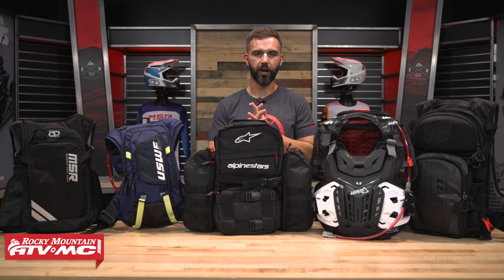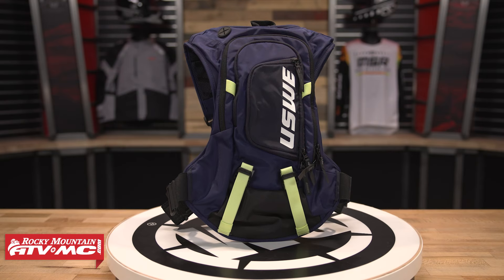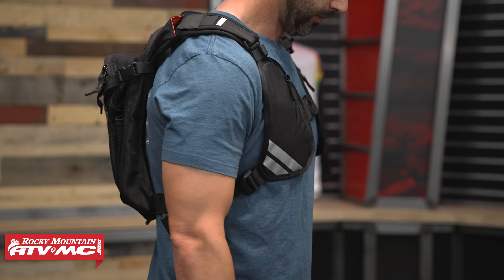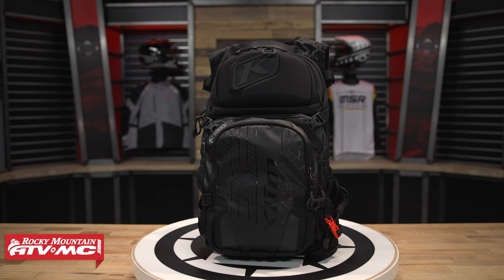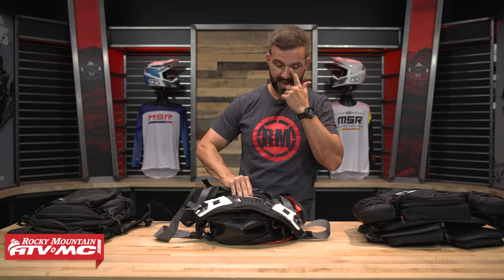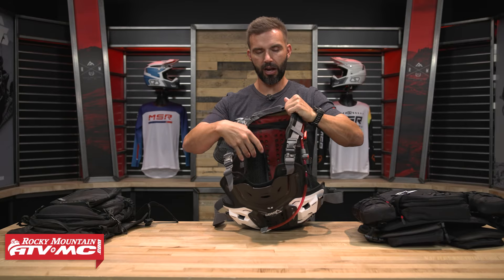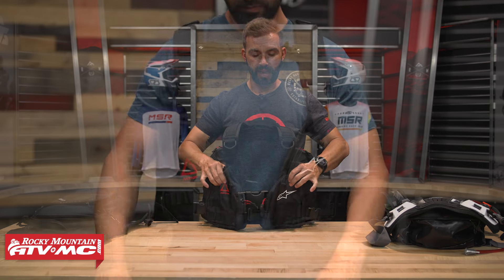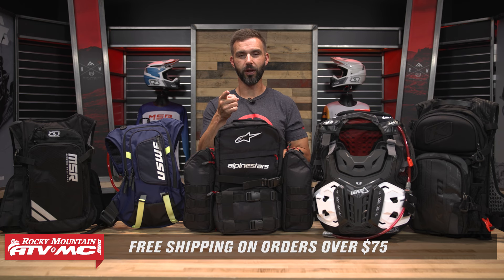Top 5 Enduro Riding Packs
Looking for the best enduro riding pack for your next adventure? We have you covered with some of the best riding packs available. Whether you need to hold tools, food, water, or even some extra riding gear, there's something for every scenario. Chase walks you through each of our top 5 packs to help you make your next purchasing decision.

Chapters:
0:00 - Intro
1:50 - USWE Moto Hydro 8
3:02 - MSR Enduro Pack
4:15 - Klim Nac Pack
6:07 - Leatt 4.5 Moto Hydra Roost Deflector
7:34 - Alpinestars Techdura Tactical